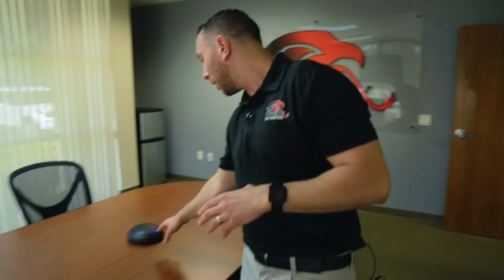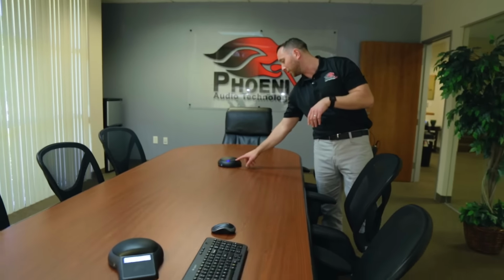About The Spider | Phoenix Audio Technologies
The Spider conference phone delivers top class performance accompanied by unmatched versatility to make it the perfect audio device for your organization. The Spider is ideal for boardrooms, conference rooms and executive offices.

Key Features:

- Dual connectivity addresses both videoconferencing and audio conference meetings. The Spider also support a three way call bridge between both interfaces to provide maximum flexibility.
Unparalleled daisy chaining capabilities to up to 14 Smart Spider (MT503) units to cover any size conference room.

- Intuitive and interactive user interface that is incorporated through LED lights discreetly placed throughout the unit. The Spider comes to life when it is in action and displays only the needed functions depending on the specific scenario to provide an easy to use audio solution for your conference room.

- The Spider is compatible with PC (Windows and Linux) and Macintosh (MAC OS).